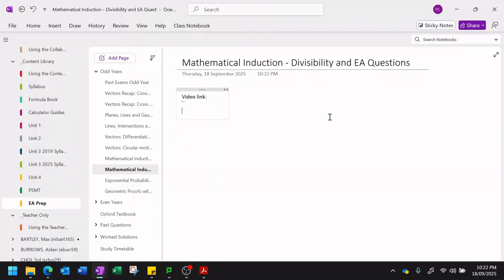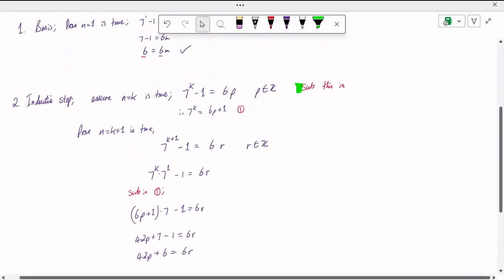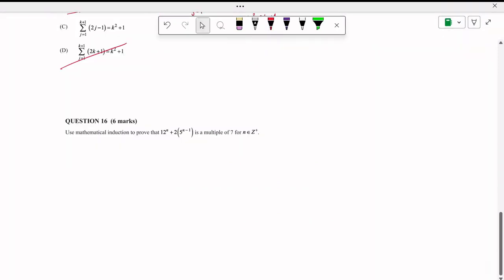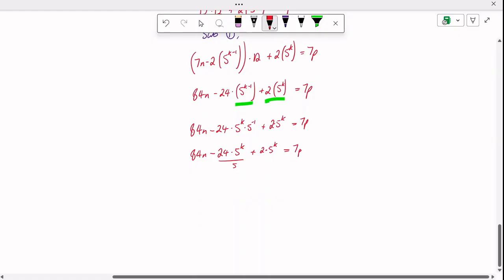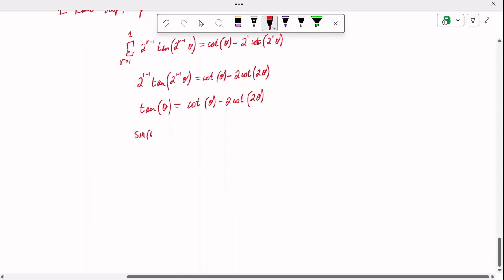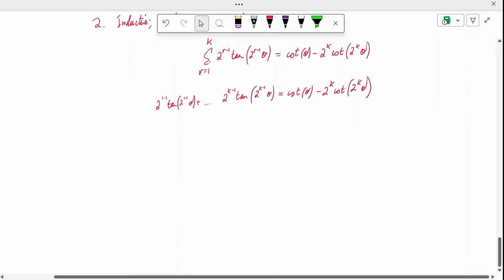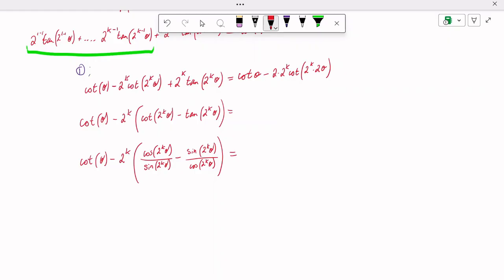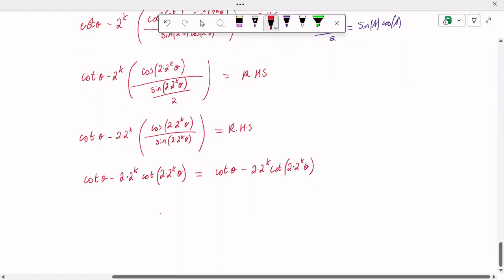Mathematical Induction - Division and past EA questions